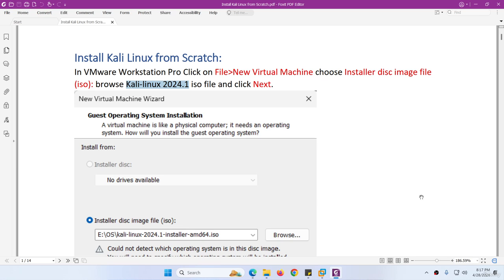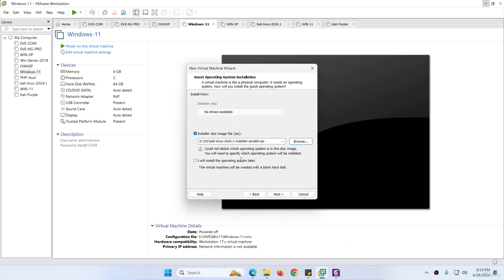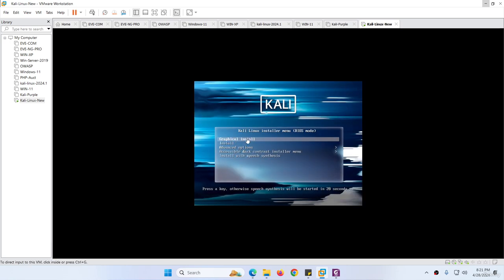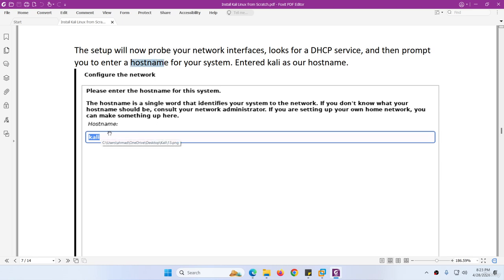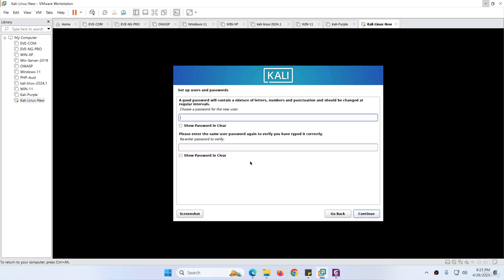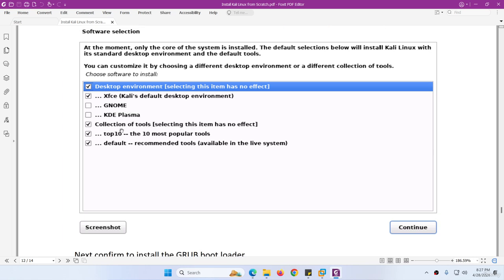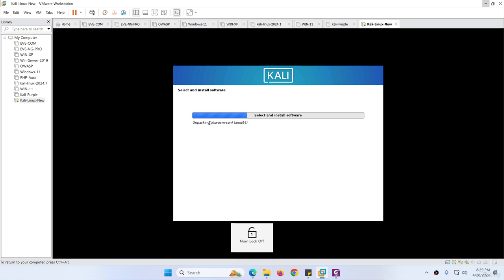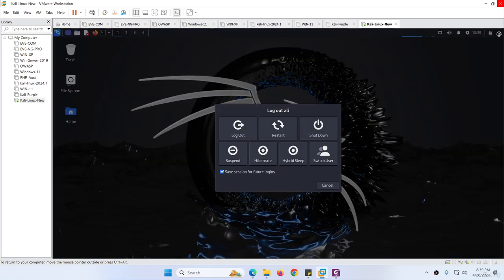9 Installing Kali from Scratch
### Installing Kali Linux from Scratch Description

**Installing Kali Linux from scratch** allows users to set up a customized version of this powerful penetration testing and security auditing distribution. Kali Linux is tailored for security professionals and ethical hackers, featuring a comprehensive suite of tools for testing and analysis. Below is a detailed guide to help you through the installation process.

### Key Steps for Installing Kali Linux from Scratch

1. **Download Kali Linux ISO**:
- **Official Source**: Visit the [Kali Linux website] to download the latest ISO image. You can choose between different versions (e.g., installer, live version).

2. **Create Bootable Installation Media**:
   - **Use a USB Drive or DVD**:
     - For USB: Use tools like Rufus (Windows), Etcher (Mac), or the `dd` command (Linux) to create a bootable USB drive from the downloaded ISO.
     - For DVD: Use disc burning software to write the ISO to a DVD.

3. **Prepare the System for Installation**:
   - **Backup Data**: If you are installing Kali alongside another operating system, back up any important data.
   - **Check System Requirements**: Ensure your hardware meets the minimum requirements:
     - CPU: 1 GHz or faster
     - RAM: 2 GB (4 GB recommended)
     - Disk Space: 20 GB or more
     - Graphics: VGA compatible

4. **Boot from Installation Media**:
   - **Change Boot Order**: Restart your computer and enter the BIOS/UEFI settings (usually by pressing F2, F10, or DEL). Set the boot order to prioritize the USB drive or DVD.
   - **Start Installation**: Insert the bootable media and restart the computer. Select the appropriate option to boot from it.

5. **Begin the Installation Process**:
   - **Select Install Option**: When prompted, choose either the graphical or text-based installation option.
   - **Choose Language**: Select your preferred language for the installation process.

6. **Configure Network Settings**:
   - **Set Up Networking**: Choose whether to configure the network via DHCP or manually enter your network settings (IP address, netmask, gateway, etc.).

7. **Partition the Hard Drive**:
   - **Partitioning Method**: You can choose guided partitioning (recommended for beginners) or manual partitioning if you want more control.
   - **Create Partitions**: Common partitions include:
     - Root (`/`): Main partition for the operating system.
     - Swap: For virtual memory (recommended size is equal to or double your RAM).

8. **Install the Base System**:
   - **Package Installation**: The installer will copy files and install the base system. This may take some time, depending on your hardware.

9. **Configure Package Manager**:
   - **Choose a Mirror**: Select a nearby repository mirror for downloading additional packages.
   - **Set Up Network Proxy**: If you use a proxy, enter the details; otherwise, leave it blank.

10. **Install the GRUB Bootloader**:
    - **Bootloader Installation**: When prompted, choose to install the GRUB bootloader to the Master Boot Record (MBR) of your hard drive to manage the boot process.

11. **Complete Installation**:
    - **Finalize Setup**: Once the installation is complete, the installer will prompt you to remove the installation media and reboot.
    - **First Boot**: Upon reboot, you will see the GRUB menu. Select Kali Linux to start the operating system.

12. **Post-Installation Configuration**:
    - **Update System**: Open a terminal and run the following commands to ensure your system is up to date:
      ```bash
    - **Install Additional Tools**: Depending on your needs, you can install additional tools or software packages.

### Benefits of Installing Kali Linux from Scratch

- **Custom Configuration**: Installing from scratch allows you to customize partitions, packages, and settings according to your preferences.
- **Understanding the System**: The installation process provides insight into how Kali Linux works, helping users become more proficient.
- **Tailored Environment**: You can set up the system to match your specific requirements for penetration testing and security tasks.

### Conclusion

Installing Kali Linux from scratch provides a powerful and flexible platform for security professionals and enthusiasts. By following the outlined steps, users can create a fully functional environment for ethical hacking and security testing. Always remember to use Kali Linux responsibly and ethically, ensuring you have permission before testing any systems or applications.